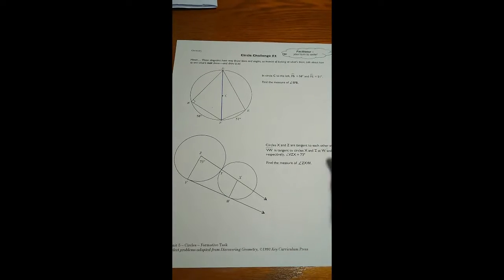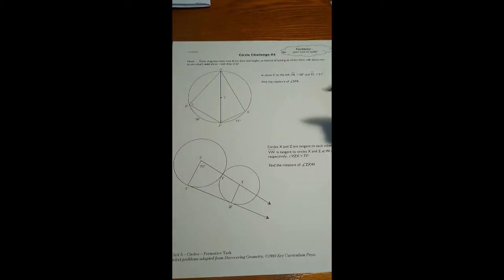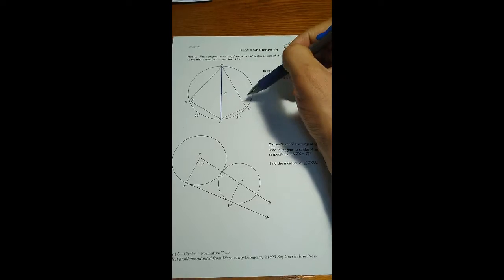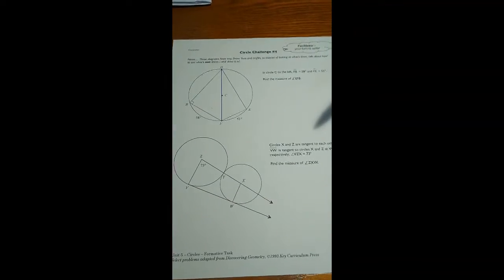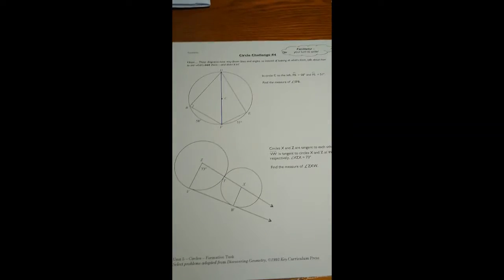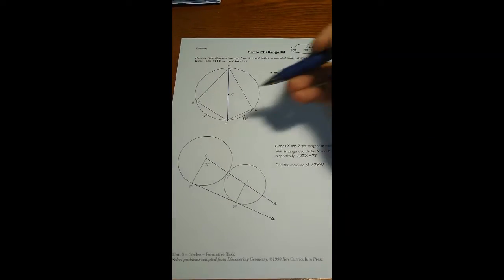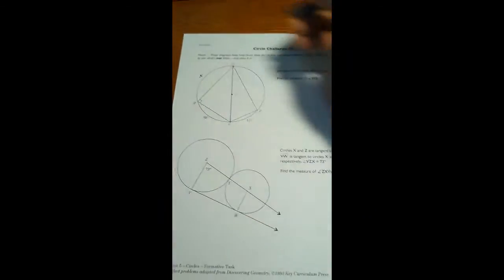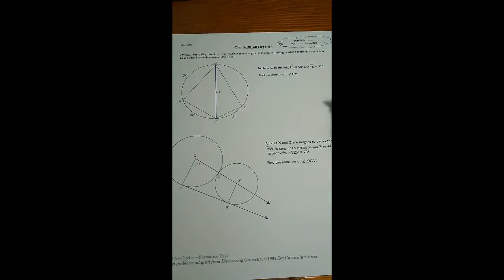Circle Challenges 4 & 5